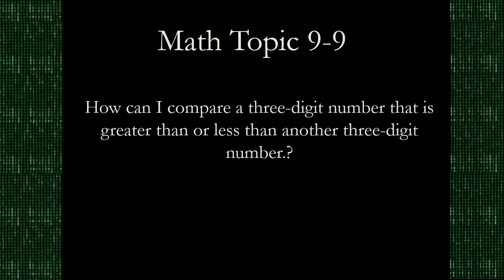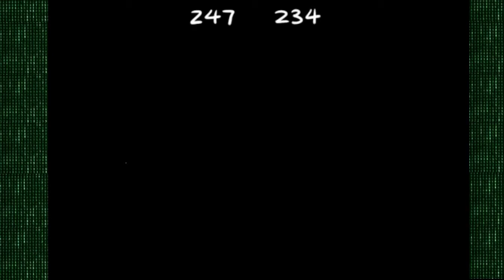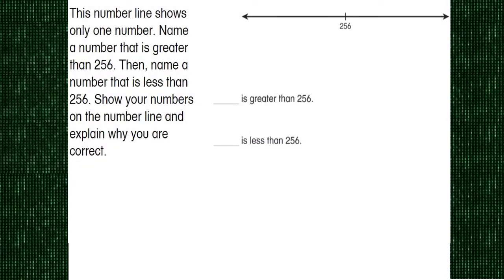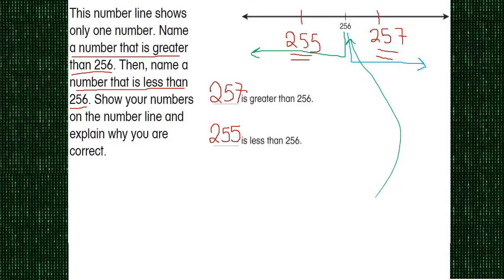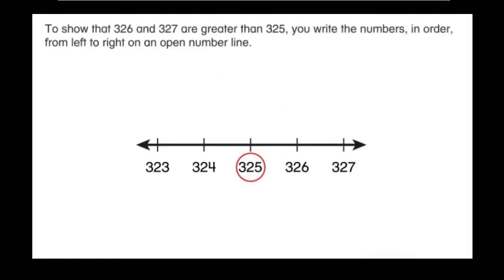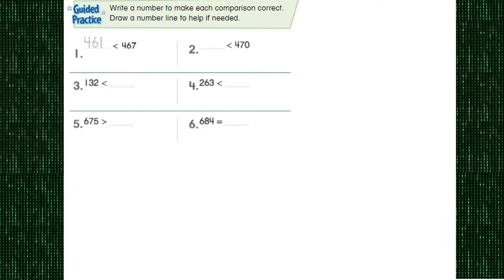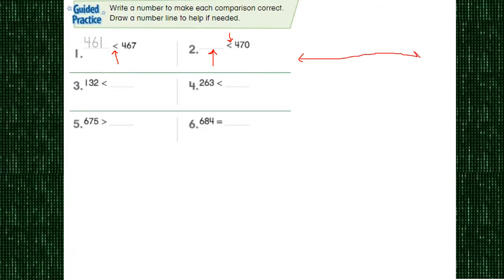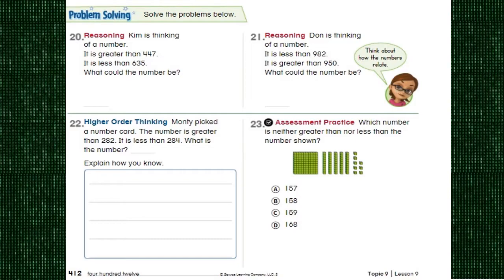Math 9 9